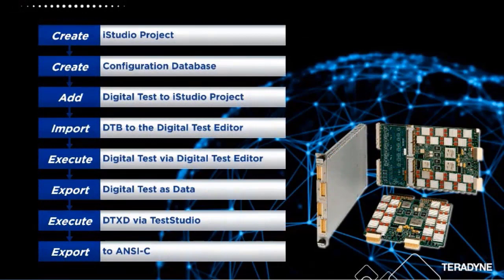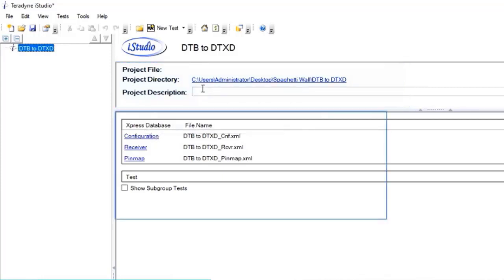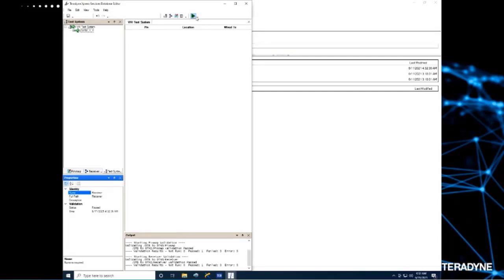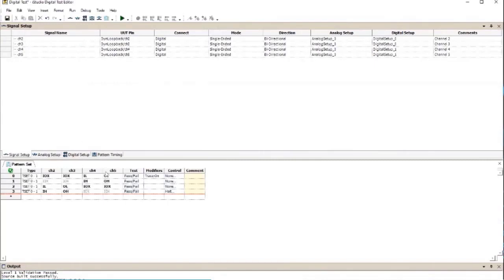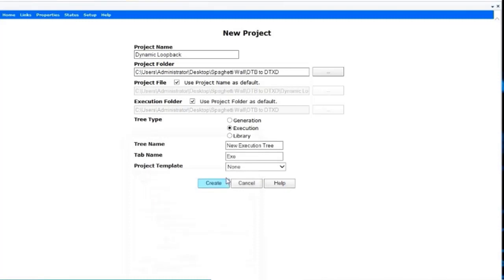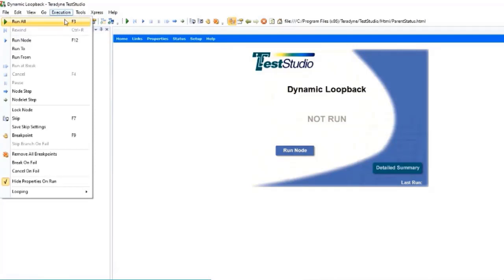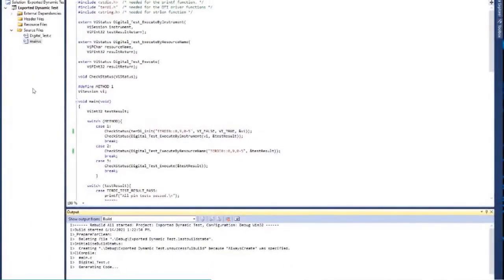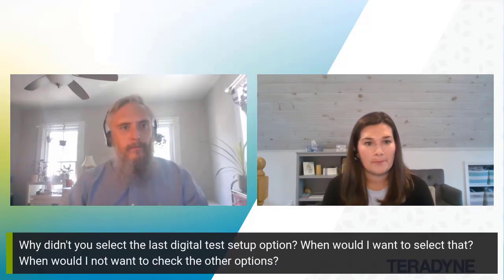Defense & Aerospace TIM Session 2 - How to Migrate Test Programs from M9-Series to Di-Series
The Di-Series is the most powerful, high-density VXI digital test instrument that addresses the most demanding and rigorous defense and aerospace product test requirements.

In this second TIM virtual session, our test application expert Rob Quinlan will explain the migration process and show you step-by-step how to move test programs from M9-series to Di-Series using iStudio and Digital Test Editor.